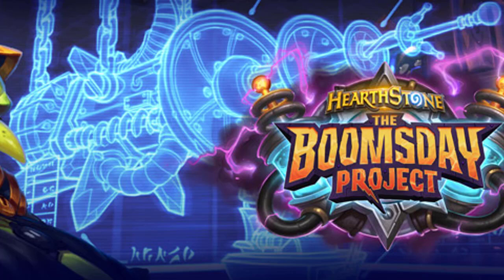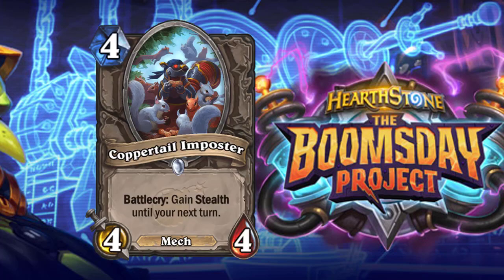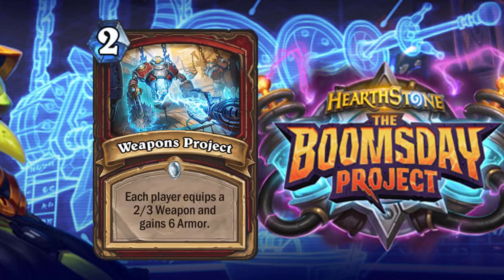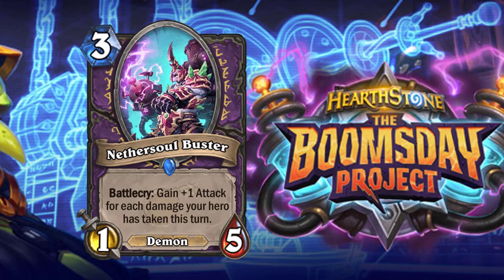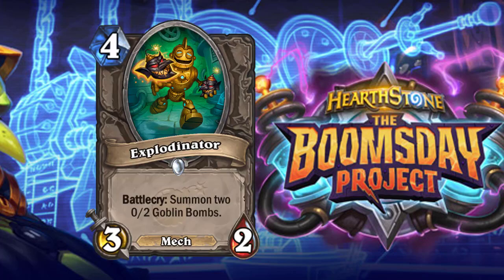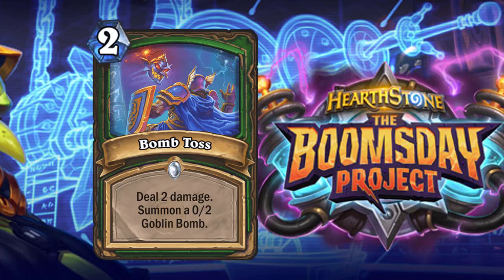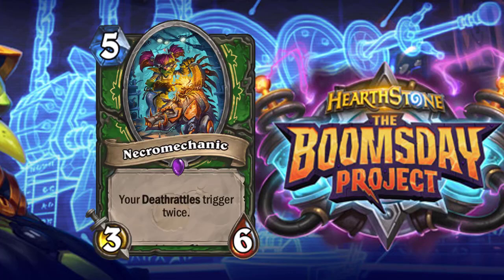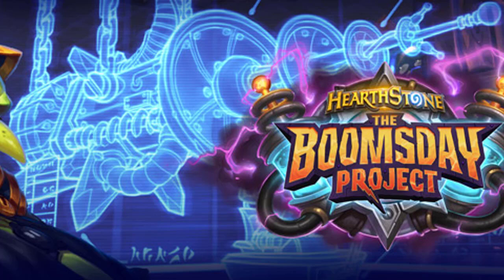Traveler's Inn #62: The Boomsday Project Part 7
Bulba and Eddie look at the rest of the cards from the final reveal stream.  The rest will be covered in the final review video tomorrow.

Skaterbot - 0:13
Floop's Glorious Gloop - 3:01
Coppertail Imposter - 6:45
Tending Tauren - 7:55
Mechano-Egg - 9:59
Glow-Tron - 12:11
Weapons Project - 13:07
Spirit Bomb - 16:11
Crystallizer - 18:03
Nethersoul Buster - 21:01
Soul Infusion - 22:50
Doubling Imp - 23:50
Harbinger Celestia - 24:47
Explodinator - 28:08
Test Subject - 29:00
Extra Arms - 31:43
Bomb Toss - 33:00
Astral Rift - 35:29
Secret Plan - 38:46
Necromechanic - 39:50
Research Project - 42:56
Flark's Boom-Zooka - 44:33
Whirliglider - 48:37
Violet Haze - 49:04